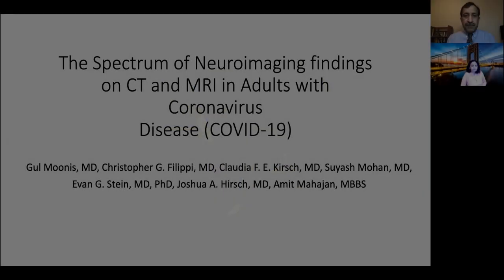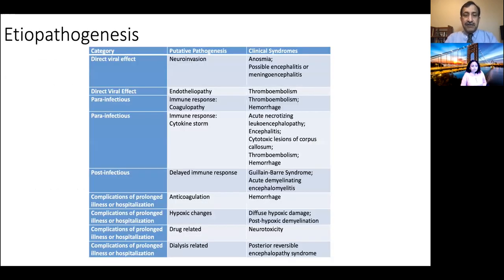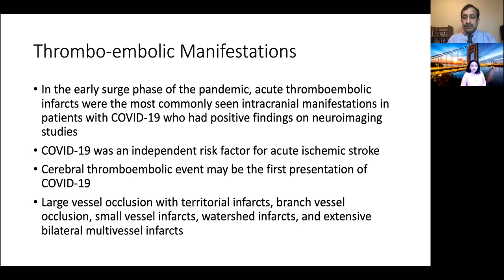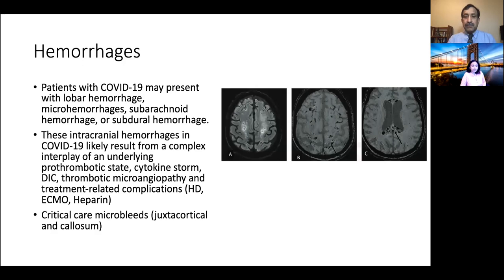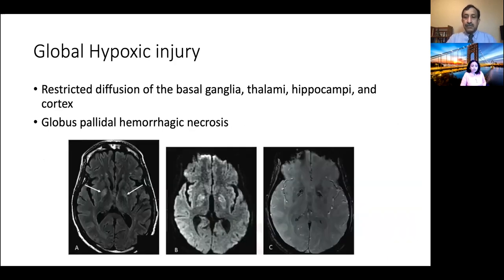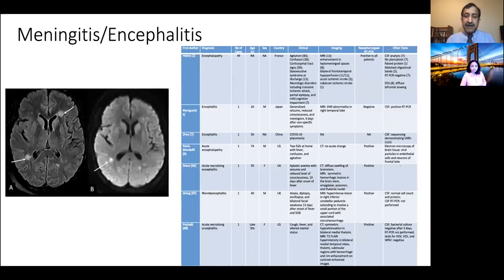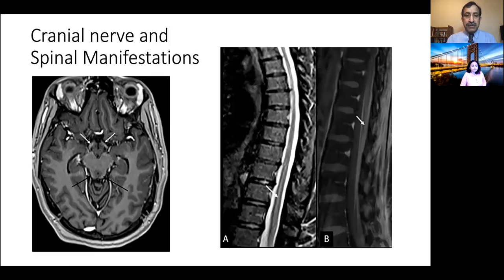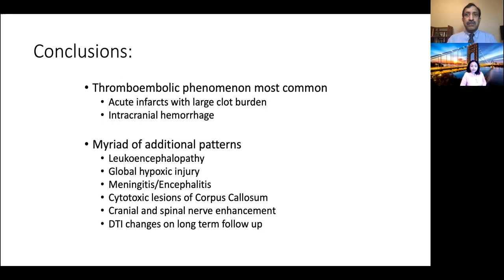Spectrum of Neuroimaging findings on CT and MRI in Adults with COVID-19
Gul Moonis, MD and Amit Mahajan, MBBS and discuss their AJR article that reviews the neuroimaging manifestations of COVID-19 on CT and MRI, presenting cases from the New York City metropolitan region encountered by the authors during the first surge of the pandemic.